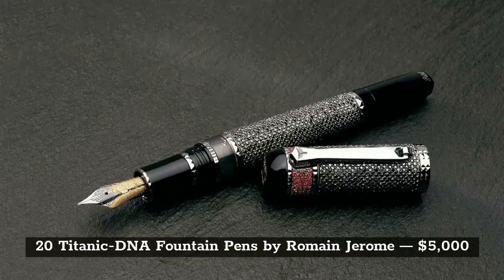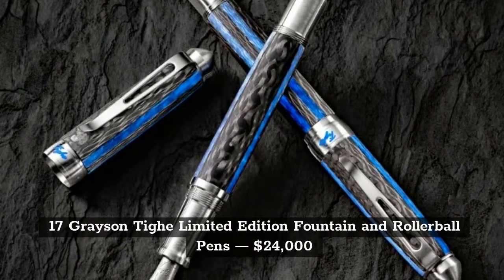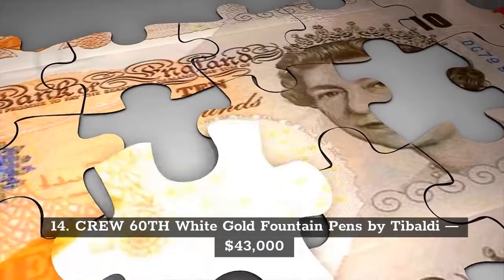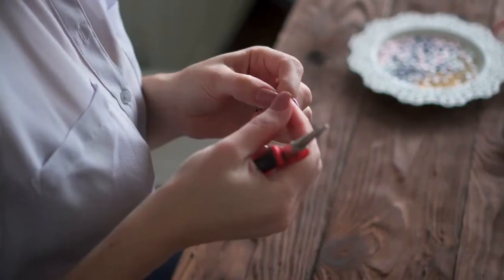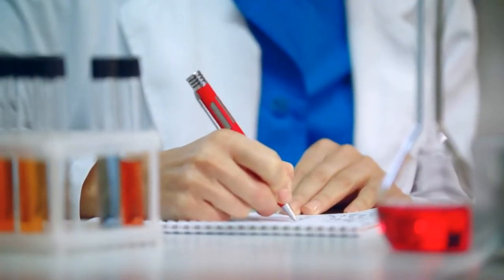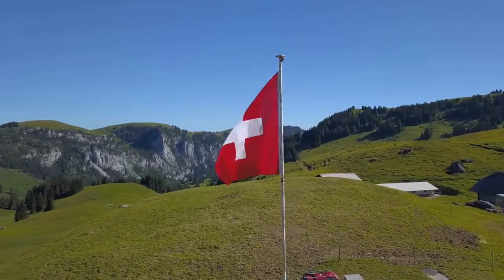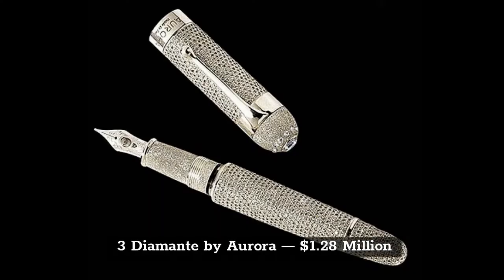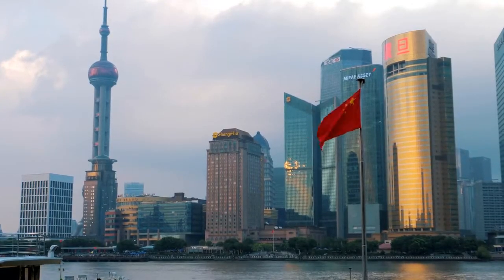Top MOst Expensie Pens In The World //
Hi everyone, welcome to this youtube channel.In this video, we are going to talk about The top 20 Most Expensive Luxury Pens.So before starting, please like this video and subscribe to this channel for our future updates.